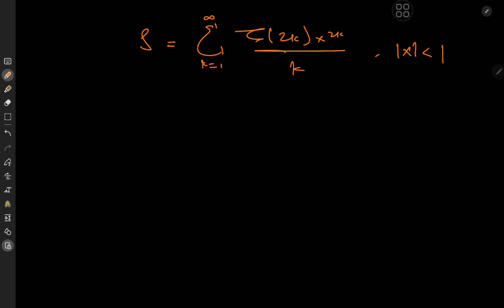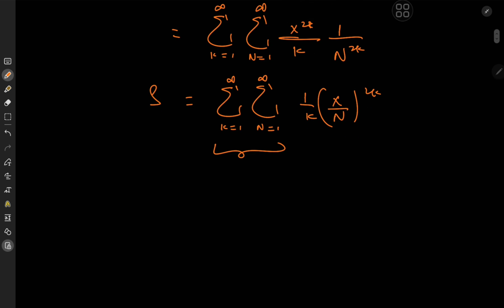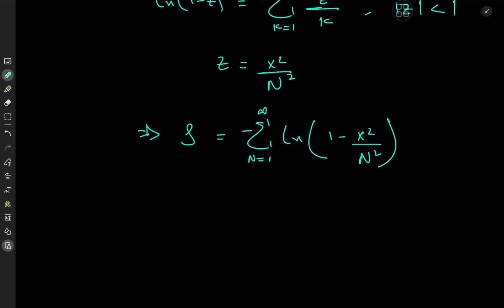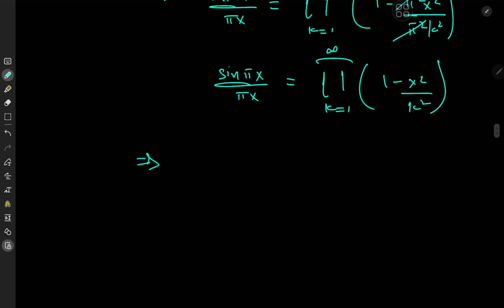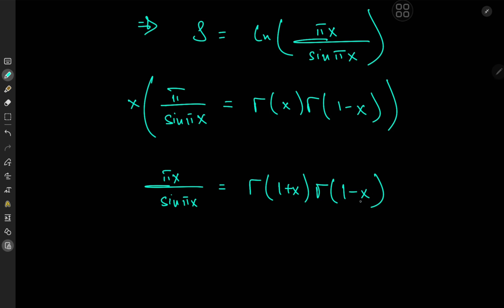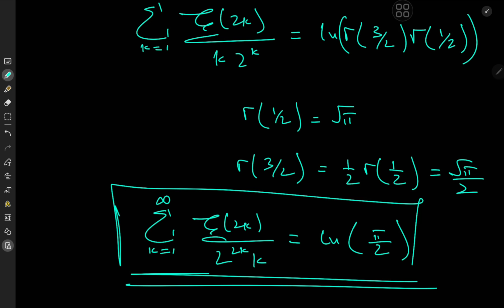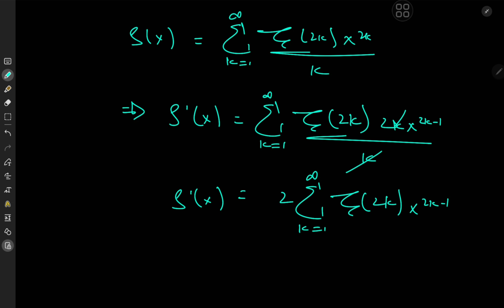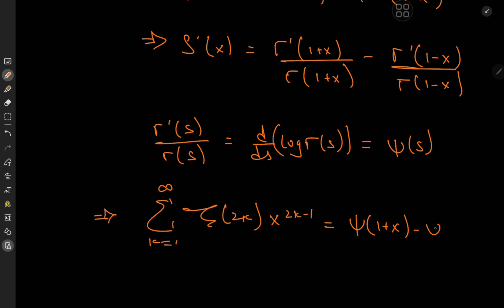A beautiful infinite series result